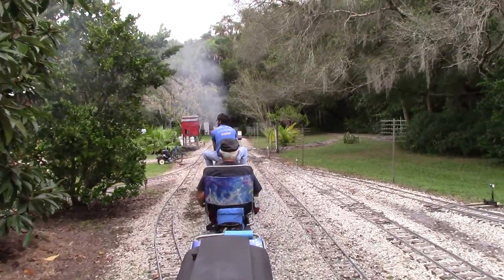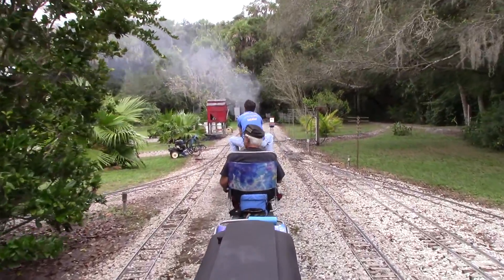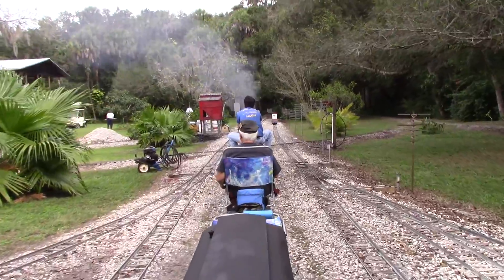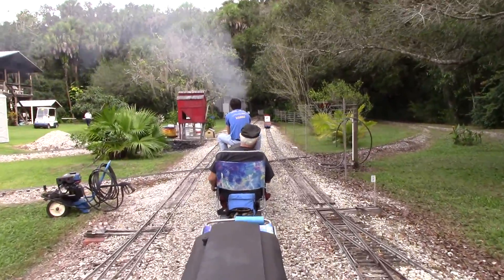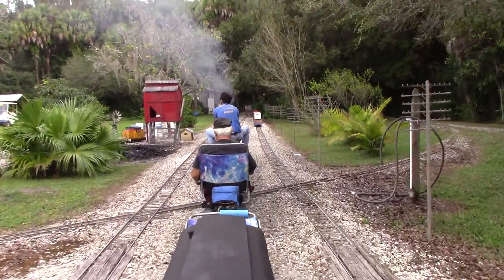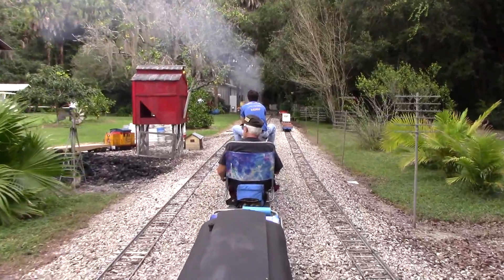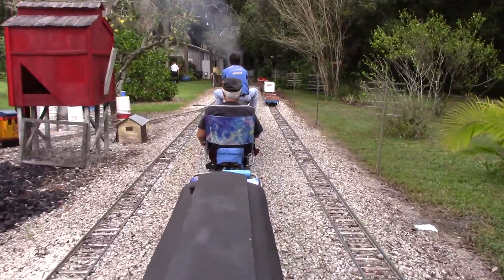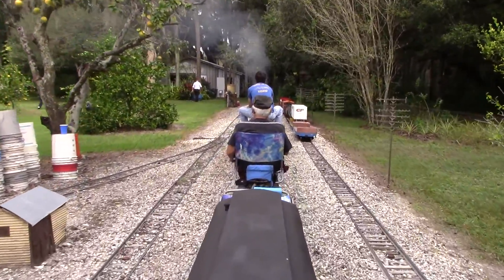Manatee Central RR Nov 15, 2015 PART 2